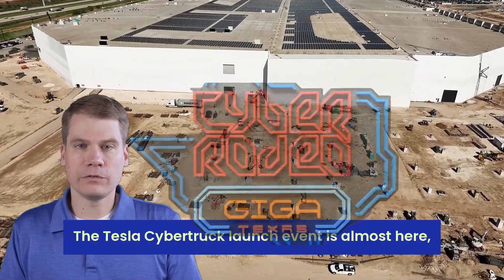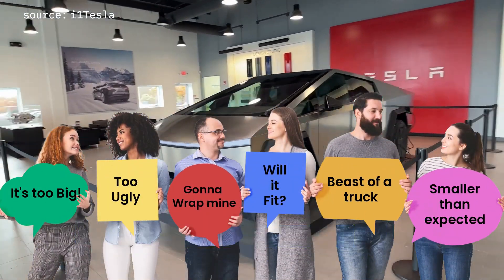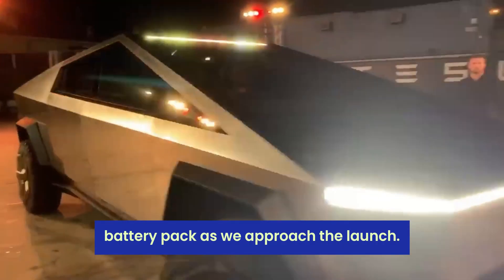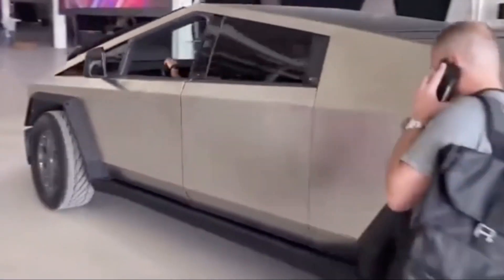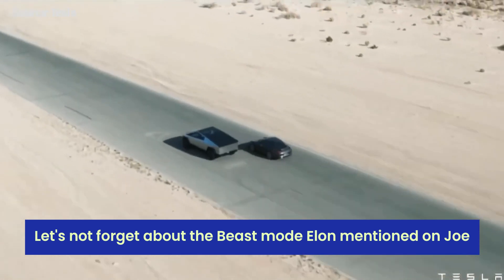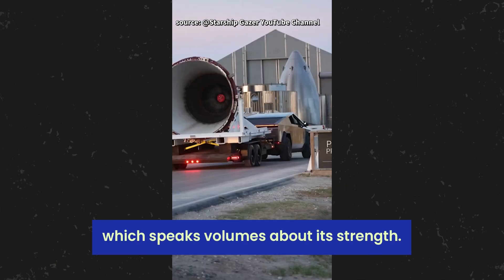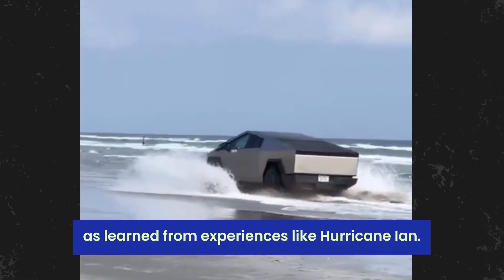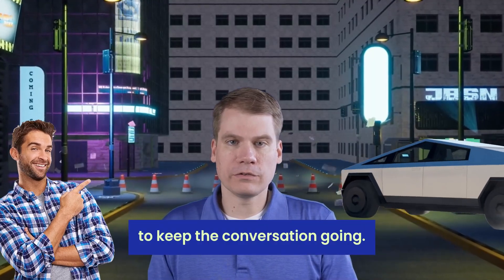FACTS About Cybertruck MOST Critics Won't Tell YOU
As we eagerly await the highly anticipated launch of Tesla's Cybertruck, join us for a deep dive into everything we know so far about this groundbreaking vehicle. With the launch event just around the corner, we're exploring the latest updates, including the Cybertruck's robust features, cutting-edge design, and impressive capabilities. Discover insights into its potential battery size, the durability of its exoskeleton, unique performance beast mode.